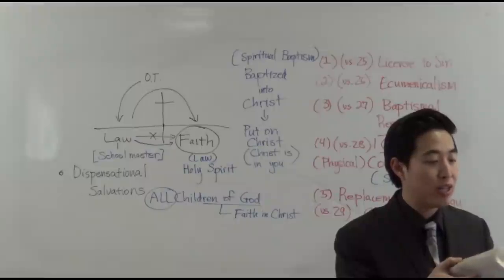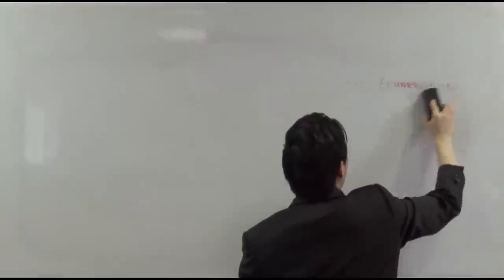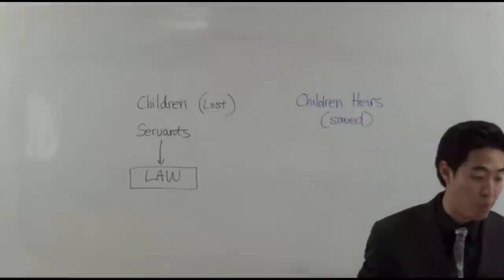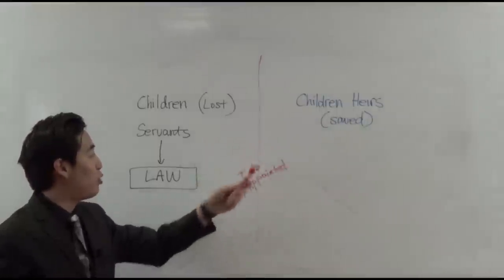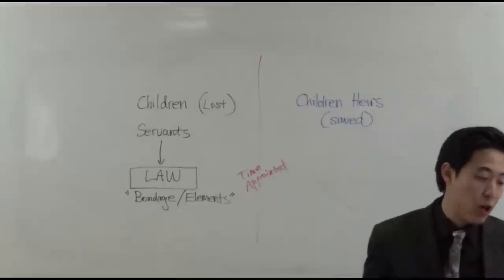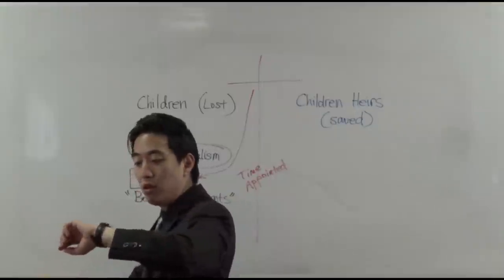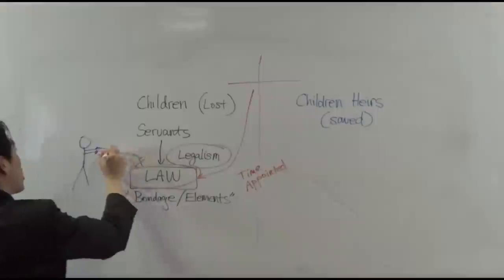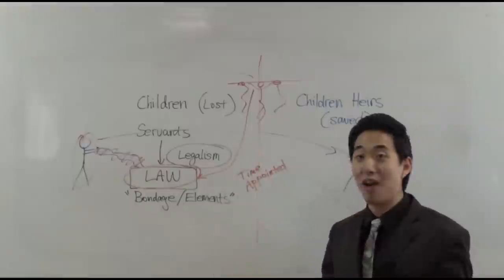GOD WAS A SLAVE...But You Are Not (Gal. 4:1-5) | Dr. Gene Kim